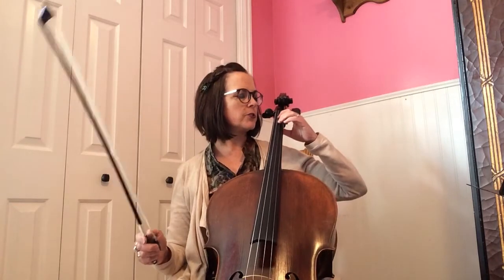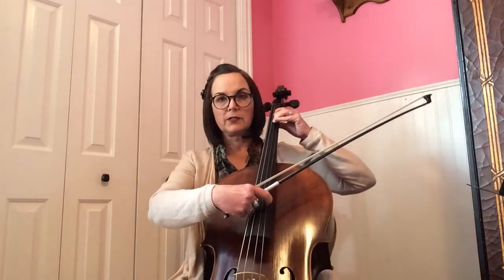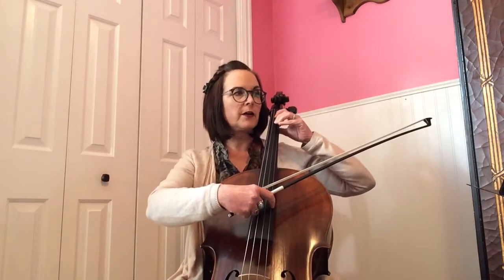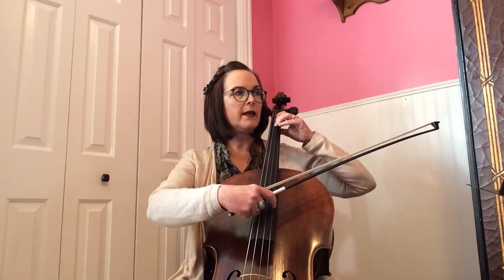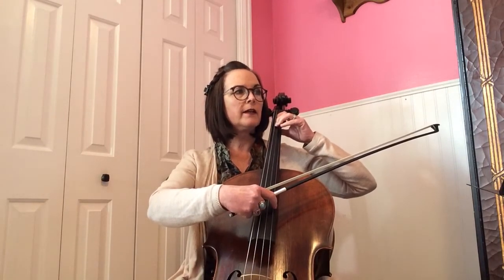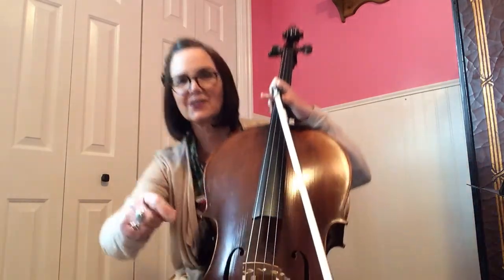Cello Part for Cinnamon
Watch dynamics and pizzicato vs. arco. Your big moment is at letter D when you have the melody so bring that out. Sorry for a few sad sounding notes! ;)